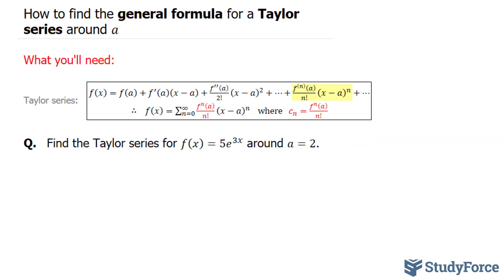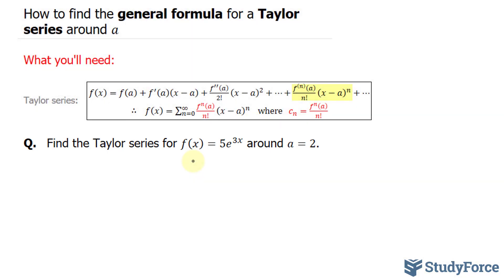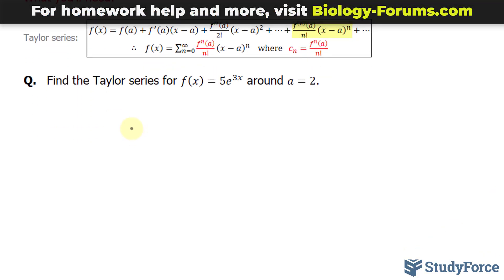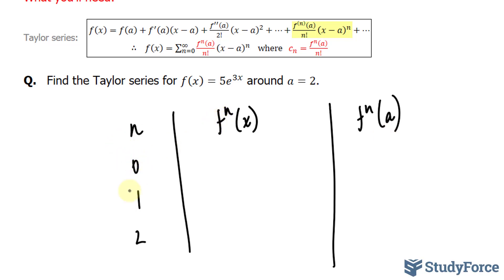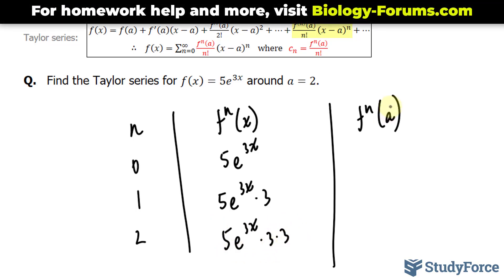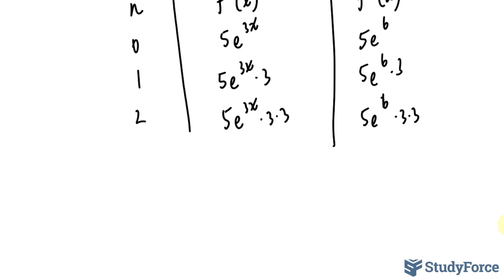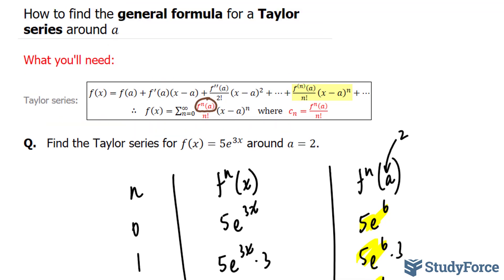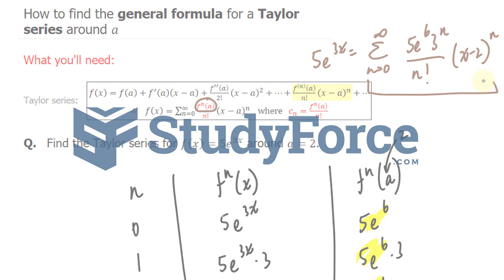📚 How to find the general formula for a Taylor series around a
Find the Taylor series for f(x)=5e^3x  around a=2.